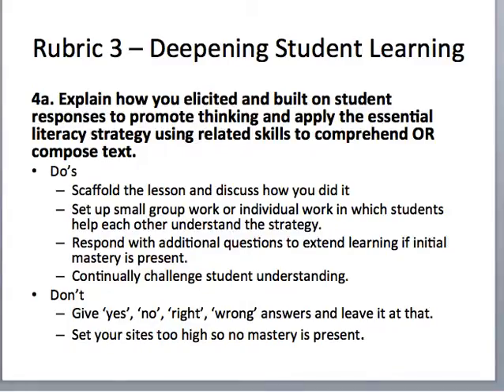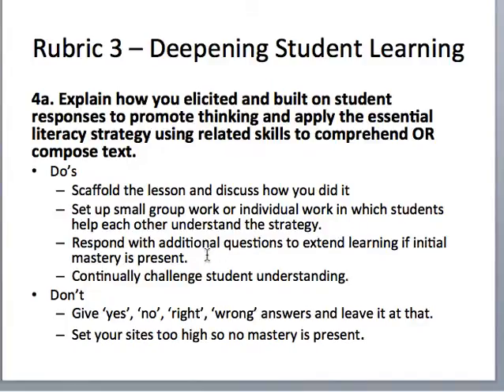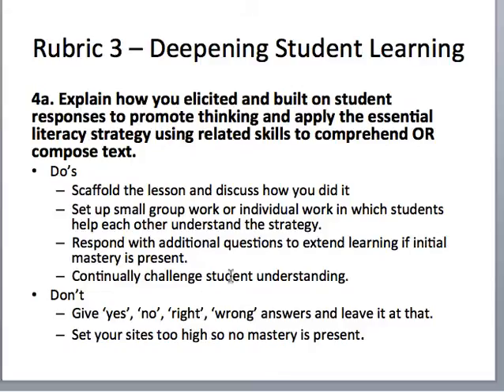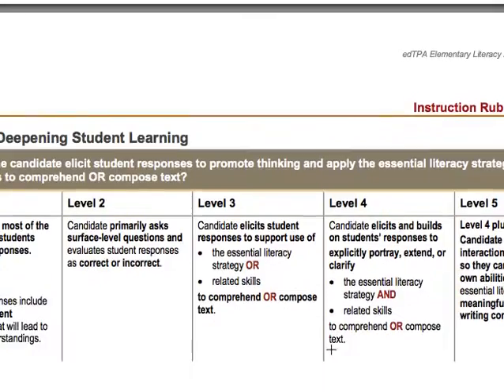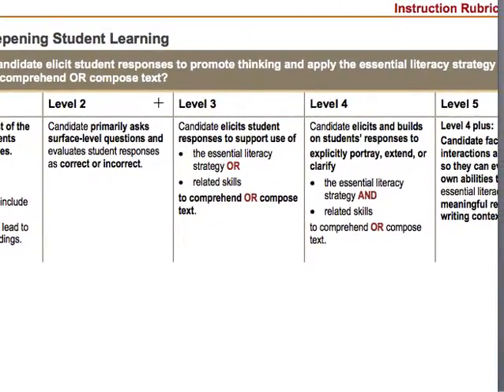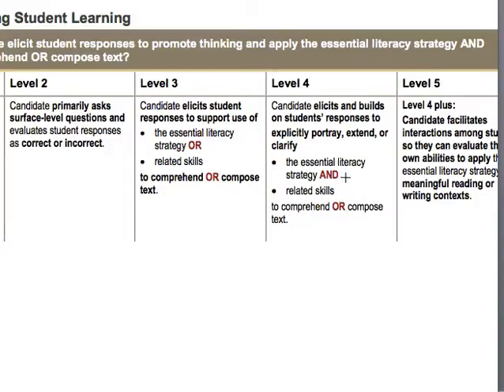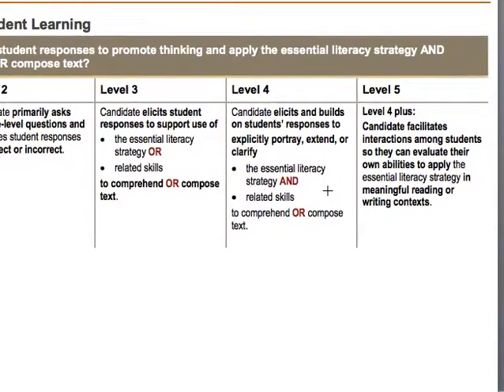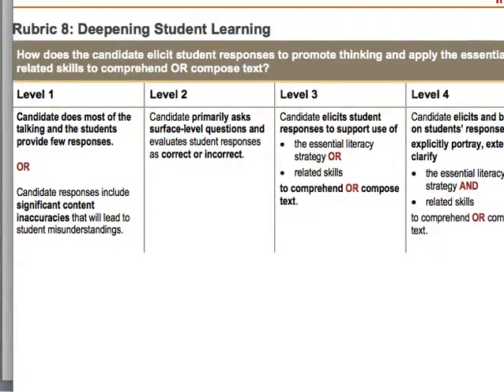Instruction Rubric 3 Deepening Understanding